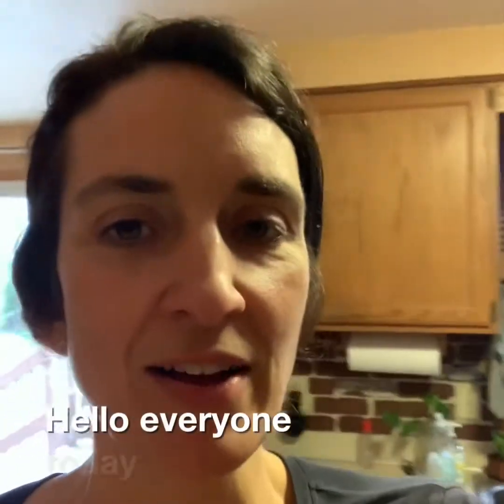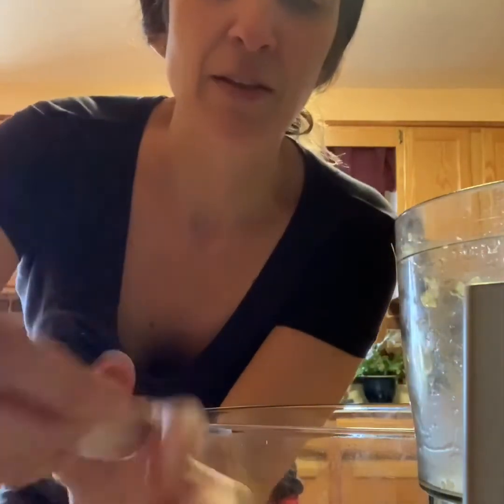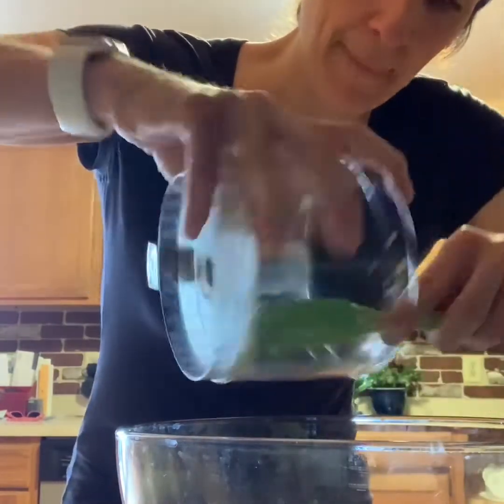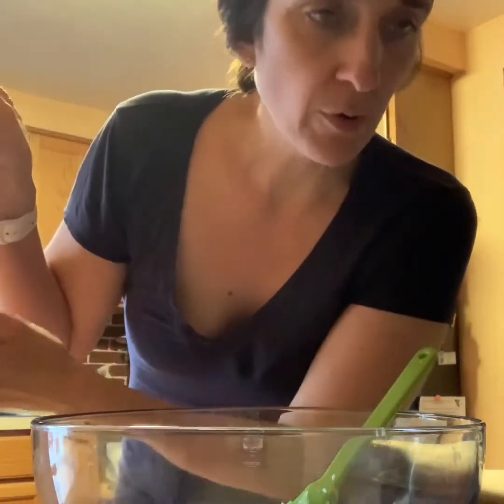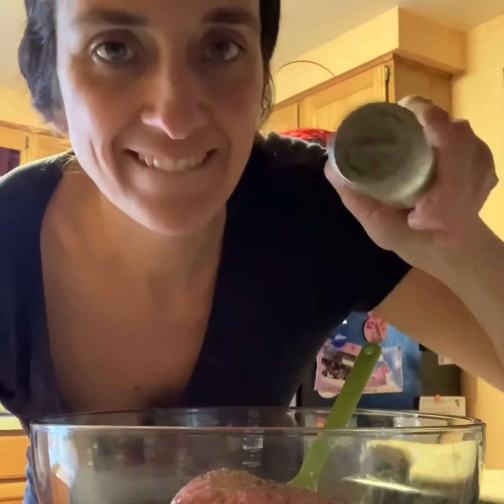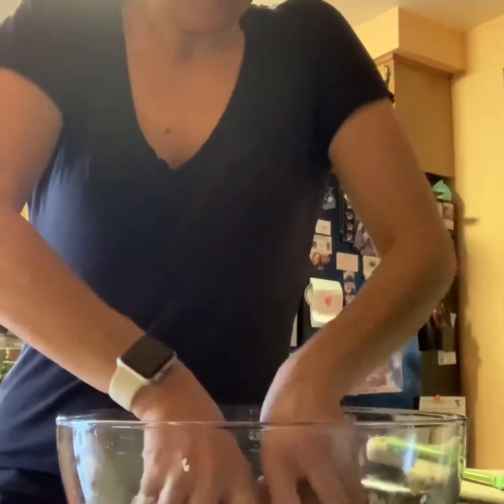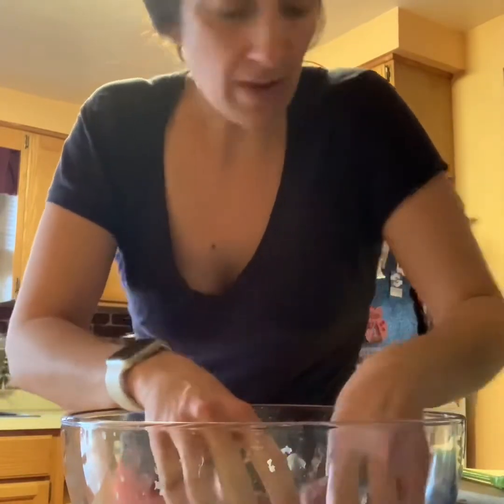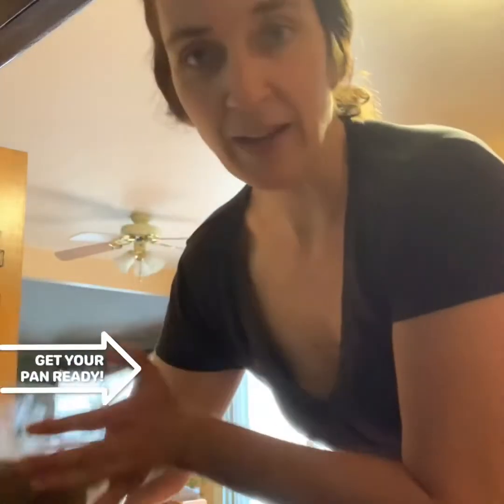Making Meatballs and Pasta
A quick weeknight dinner!